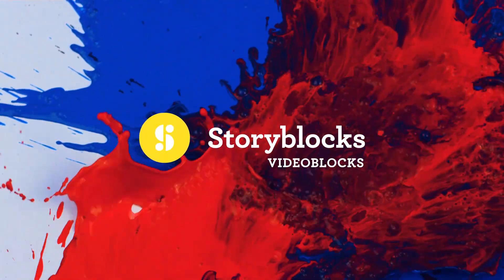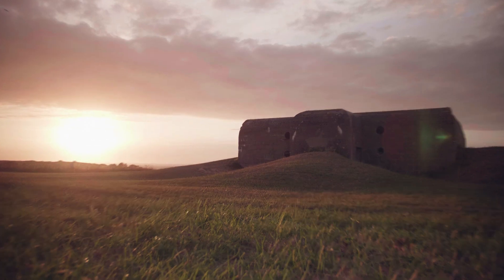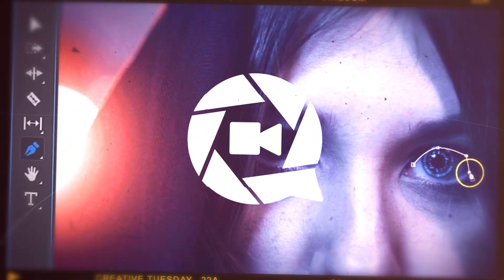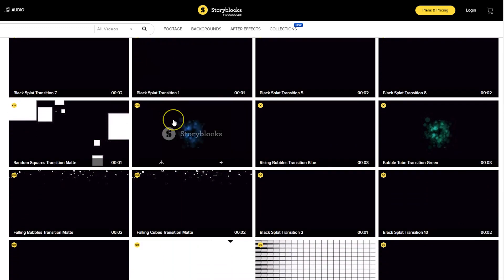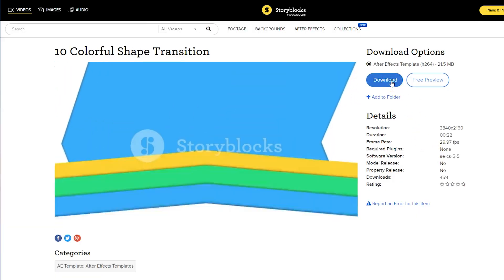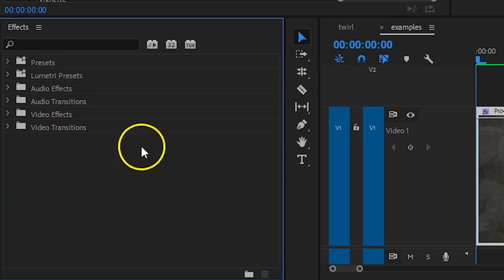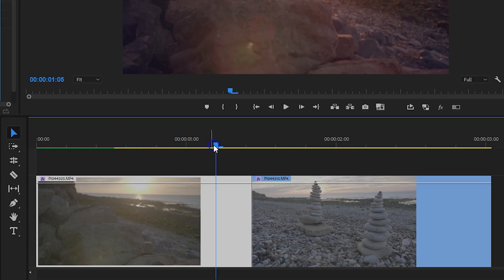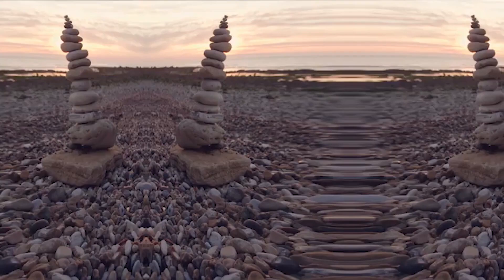7 OPTICAL TRANSITIONS for PREMIERE PRO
🎬 Master Filmmaking, Video Editing, & VFX in One Bundle! - 7 free optical distortion transitions for Adobe Premiere Pro. Add a stylish look to your creative videos with a simple drag & drop from the preset pack.